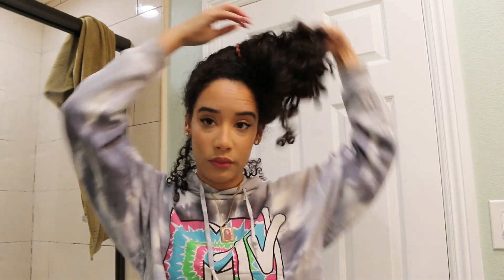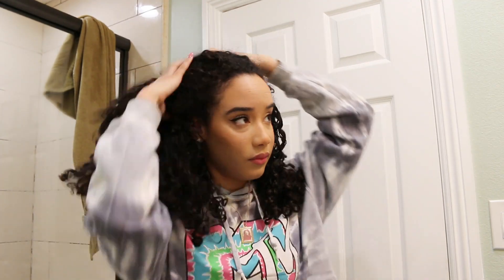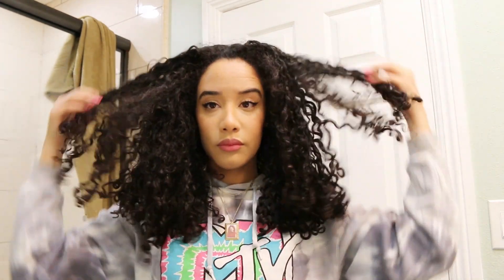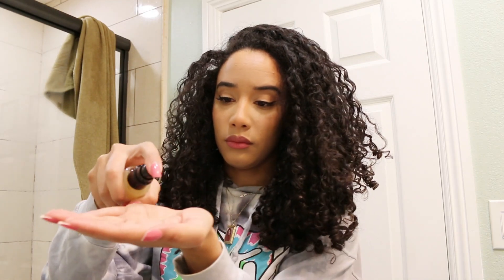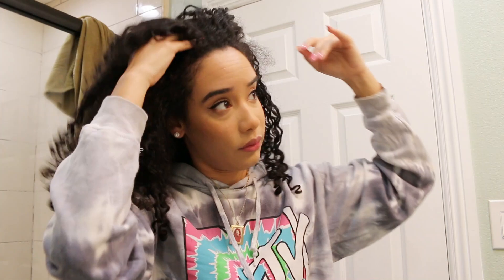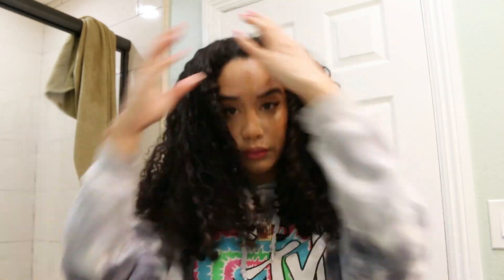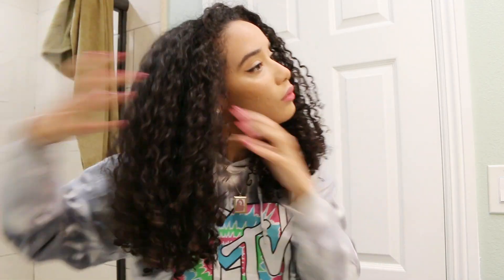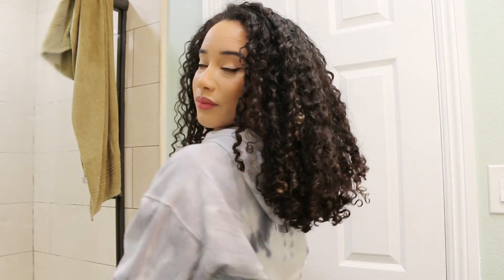Refreshing My Curls // GIVEAWAY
Win this Biotin Hair Serum!

Which means I get a small percentage with every purchase.

Lexi Jackson
280 S. Lemon Ave #389

FAQ:
Mix: Black & Mexican
Age: 25
Location: Los Angeles, CA
My Hair: Type 3 with NORMAL Porosity, High Density